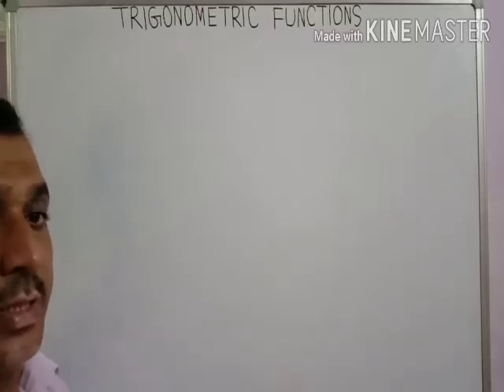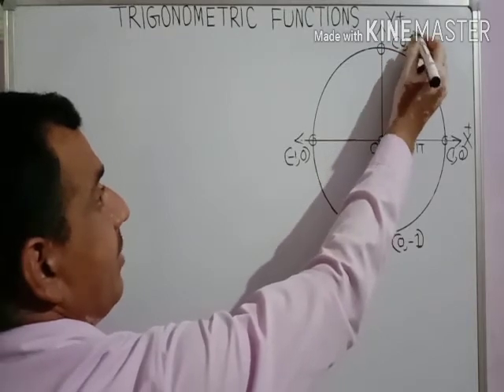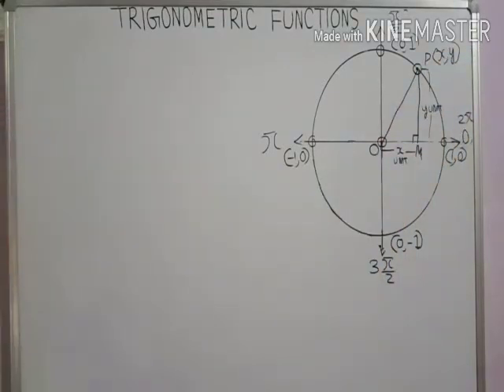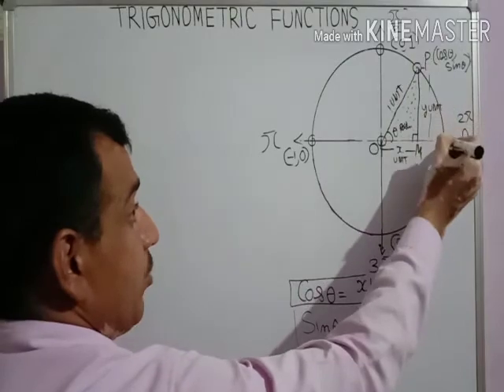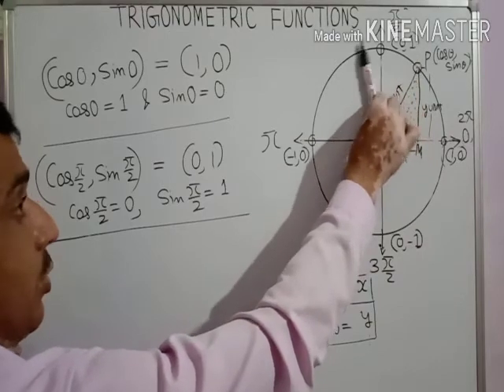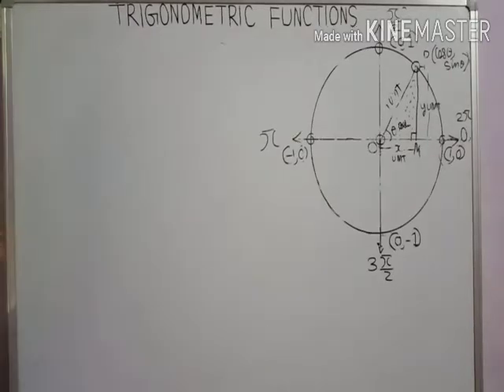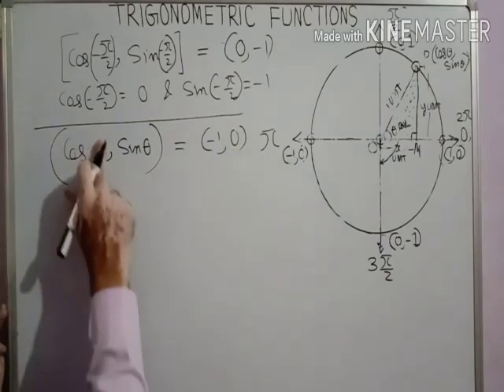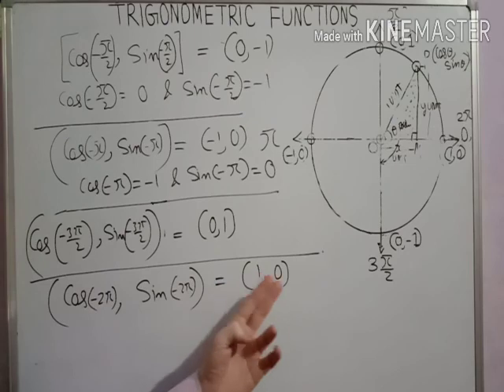VALUS OF T-RATIOS AT QUADRANTAL ANGLES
Unit circle/ CBSE/ XI/ TRIGONOMETRIC FUNCTIONS